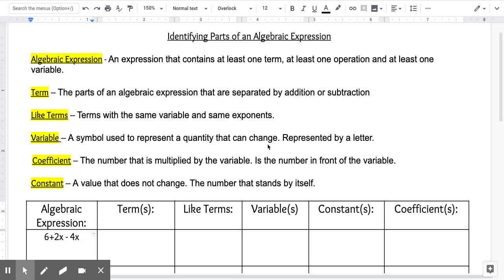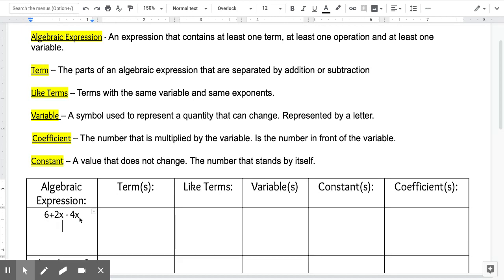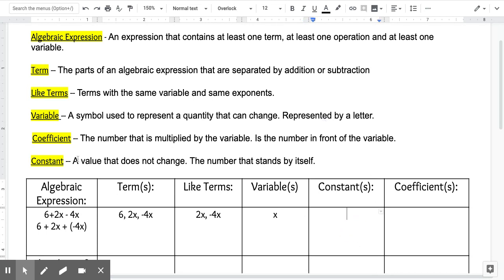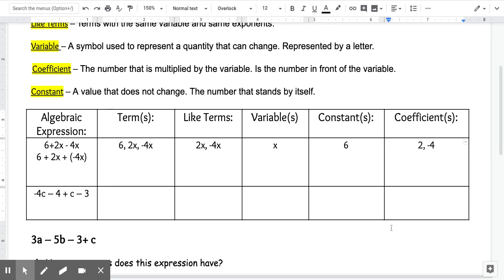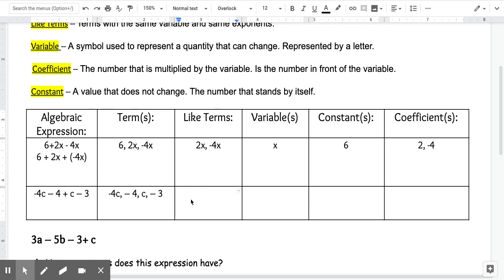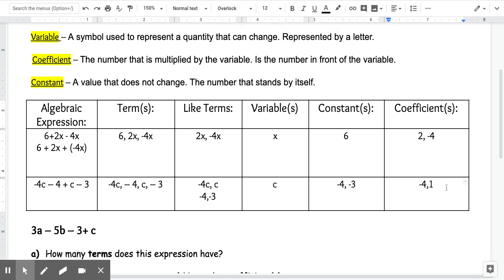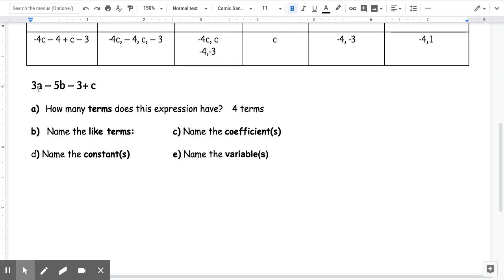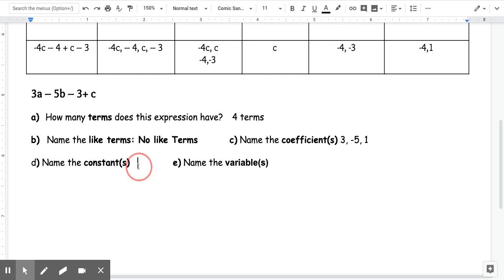Identifying Parts of an Expression.docx - Google Docs